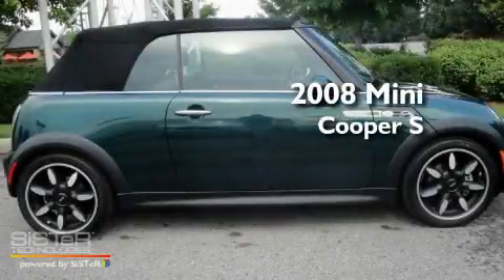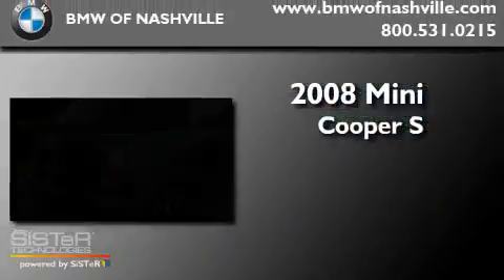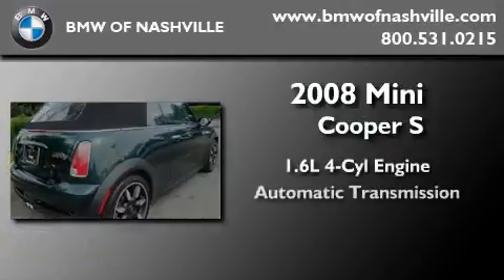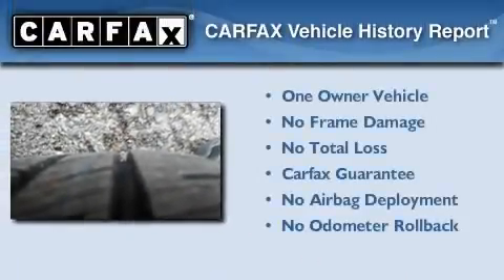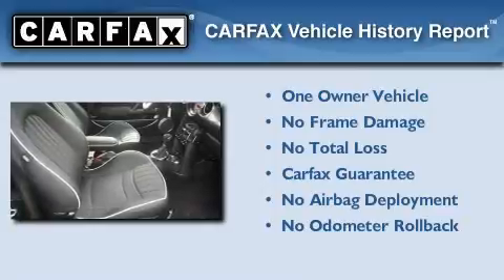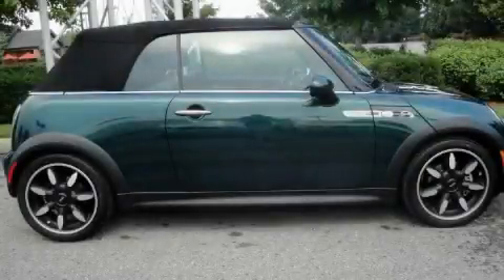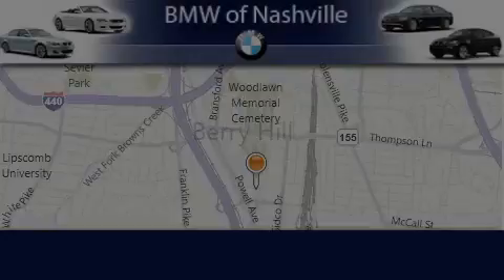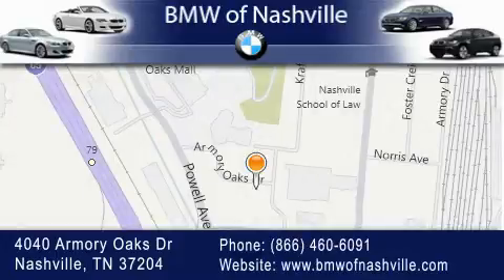Certified 2008 MINI Cooper S Nashville TN 37204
Year : 2008

 Make : MINI

 Model : Cooper S

 Engine : 1.6L I-4 cyl

 Trans . : Automatic

 Exterior : Beige

 Miles : 23,621

 Interior : Black

 4040 Armory Oaks Drive

 Preowned 2008 MINI Cooper S Nashville TN